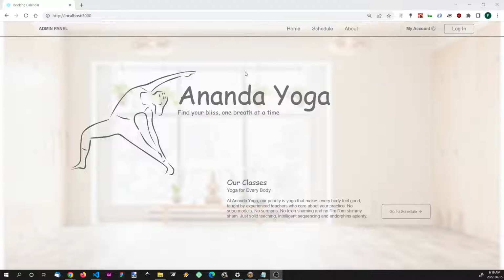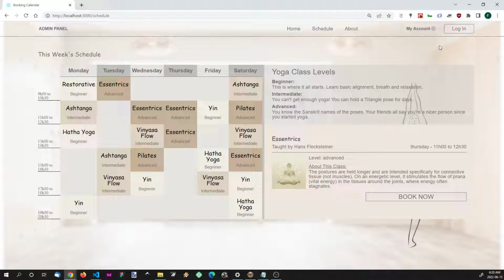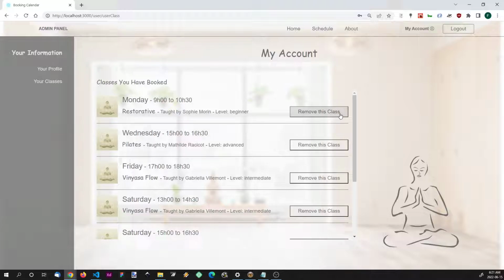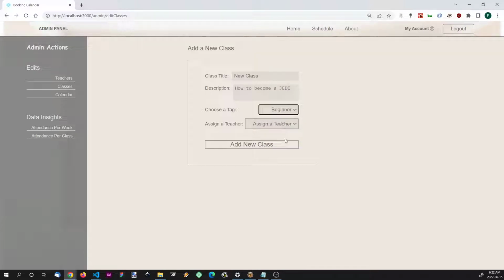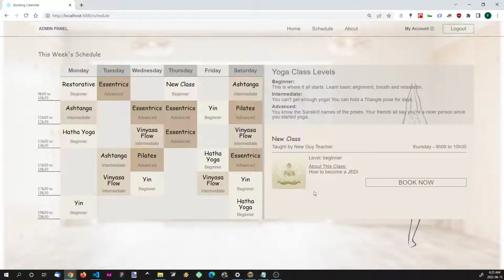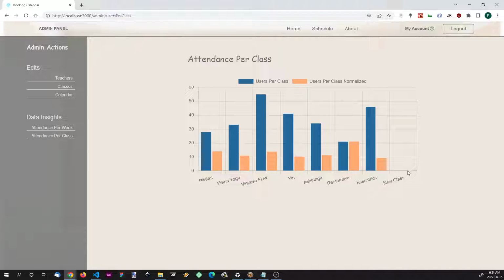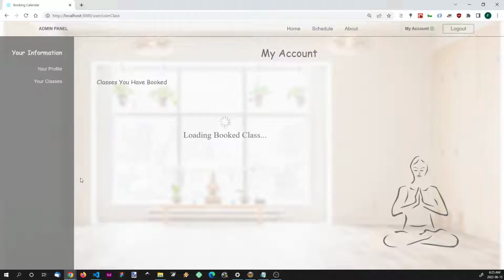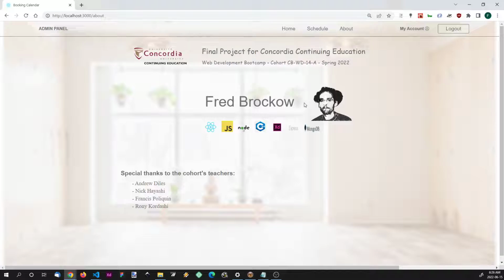ConcordiaFinalProject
This is my final Project for the Concordia Web Developer Bootcamp.

A Yoga Studio website with, a calendar admin panel  functionalities, as well as a user role to book classes